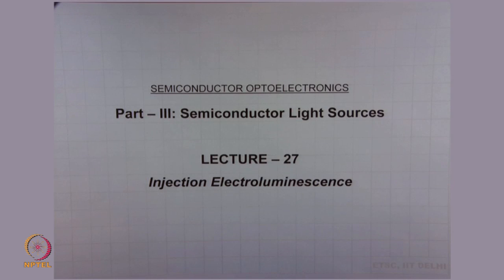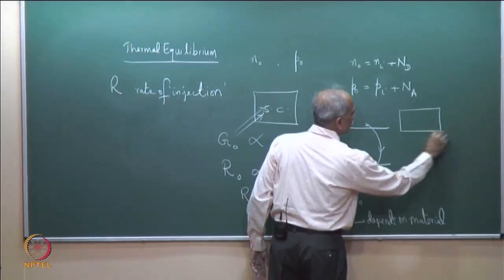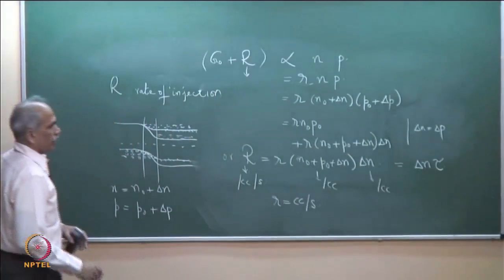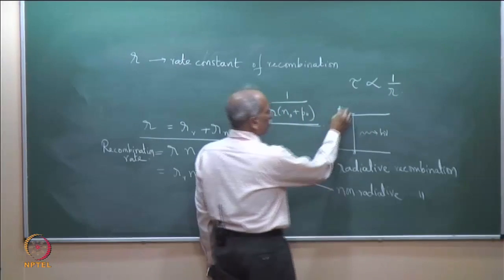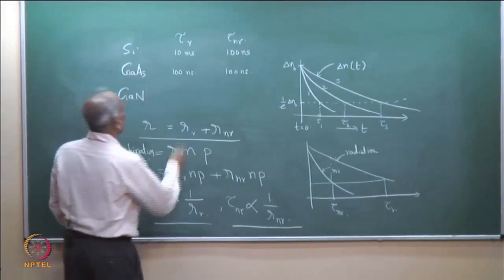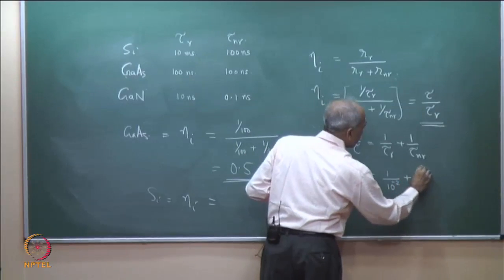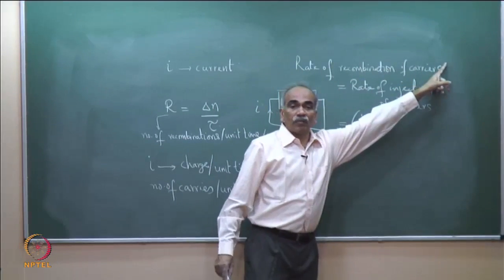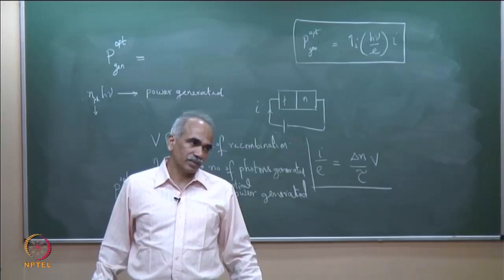Part - III Semiconductor Light Sources